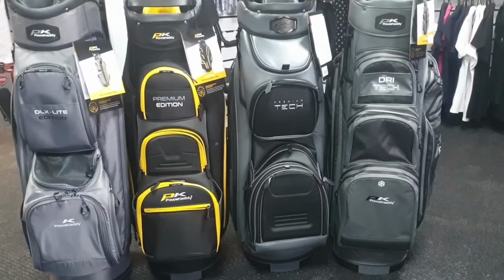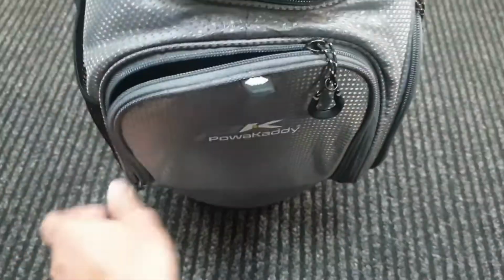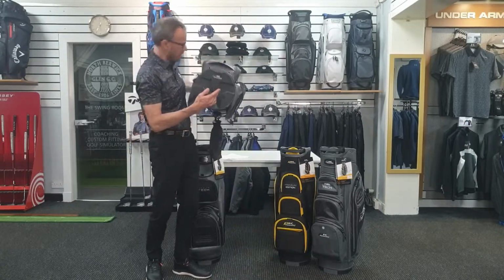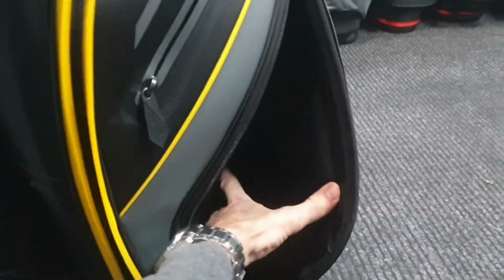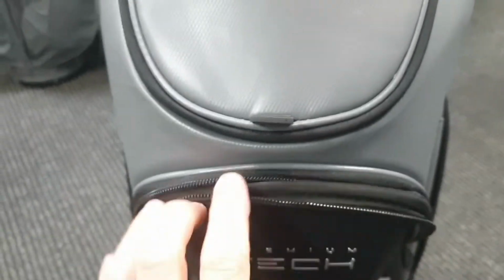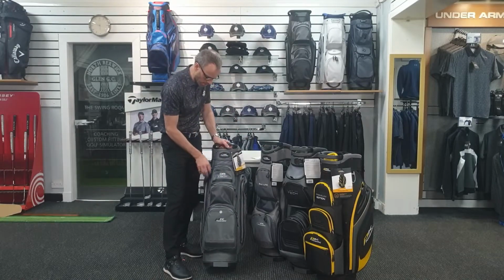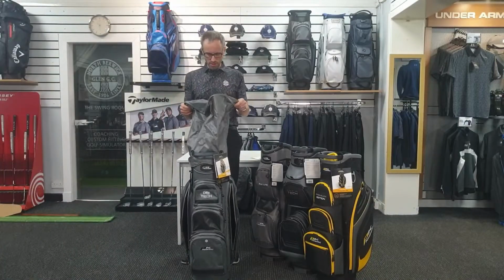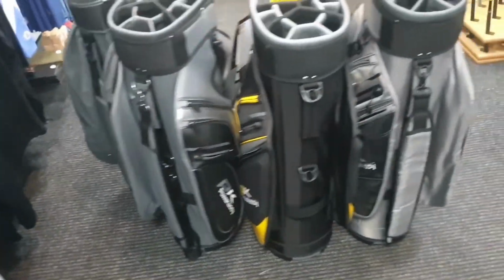POWAKADDY DLX LITE, PREMIUM EDITION, PREMIUM TEC AND DRI-TEC GOLF BAG REVIEW 2022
Head Professional Fraser Malcolm takes you through the Powakaddy golf bag line up for 2022. All you need to know about the Powakaddy DLX Lite, Premium Edition, Premium Tec and Dri Tec golf bags for this year. Discover which bag fits your needs best and also which is best for keeping a roast chicken dinner warm and a for home gym work!

I am the Head Professional at North Berwick’s East Links (Glen Golf Club) in East Lothian, Scotland.
I have been a Professional golfer for over twenty-five years and have a wealth of experience teaching a wide range of players, from three-year-old beginners to elite county players.  I have a strong background in junior golf coaching creating an all year round junior programme called Beginnagolf.
I also have a successful club-fitting side to my business and am very interested in equipment technology with a wealth of experience to draw on when reviewing and assessing new products.
I pride myself on my honesty and always offer an impartial view on any products I review.
Aside from the coaching and product reviews I will be uploading a wide variety of content with everything from golf course ratings to fun golf challenges included.